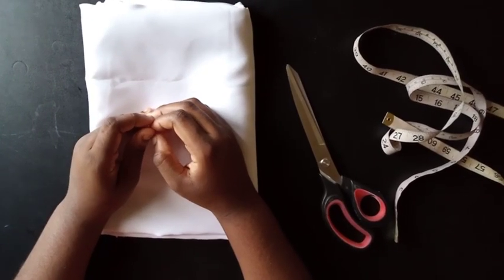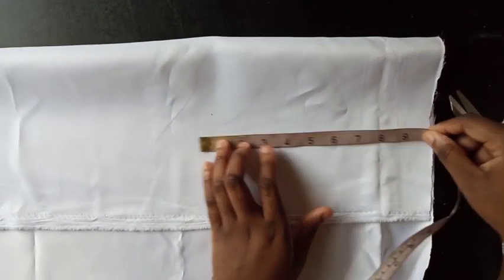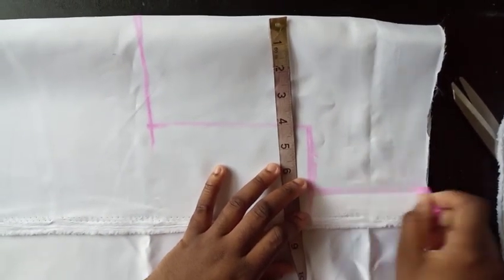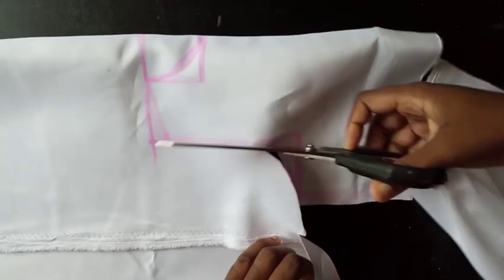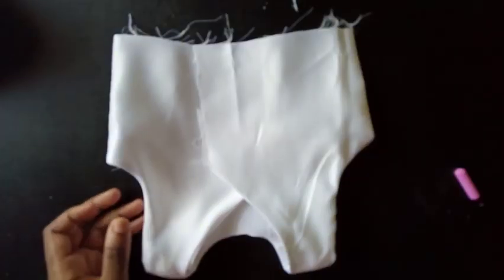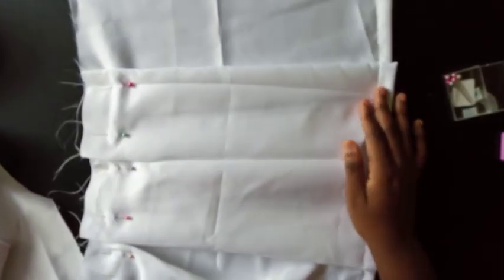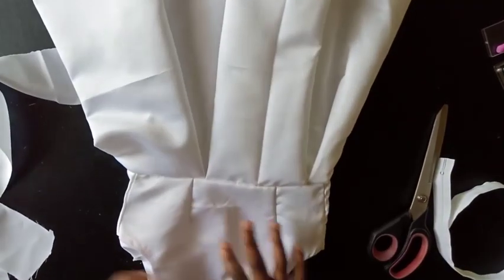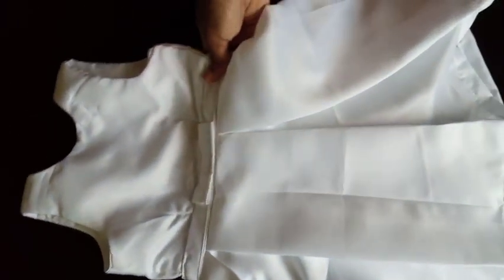Little girl's box pleated dress tutorial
Hi guys,
Here's a tutorial on how to make a little girls boxpleated dress. An easy boys short cutting and stitching tutorial.